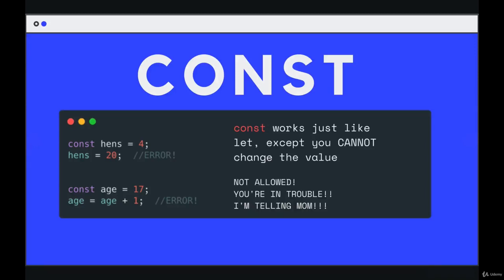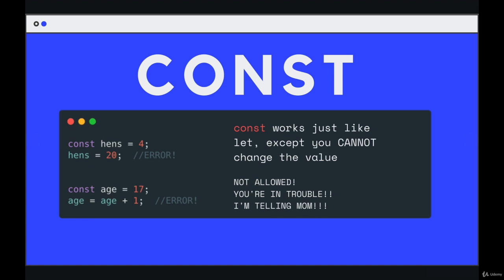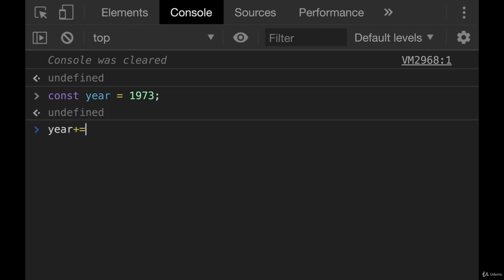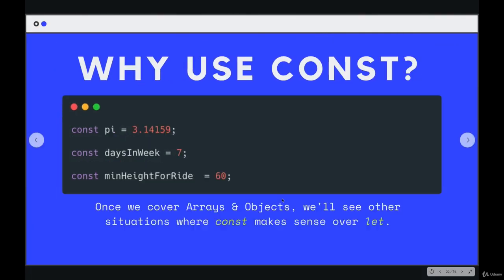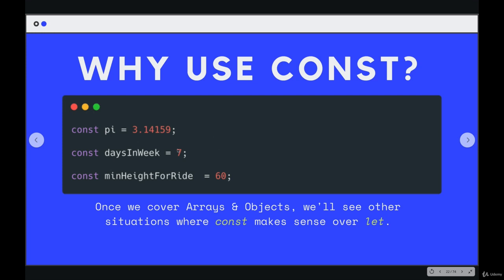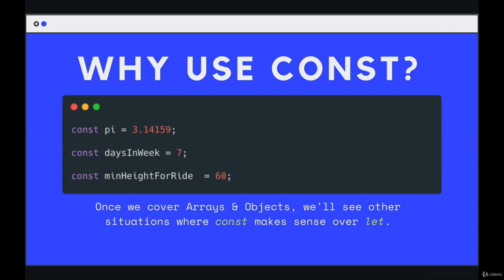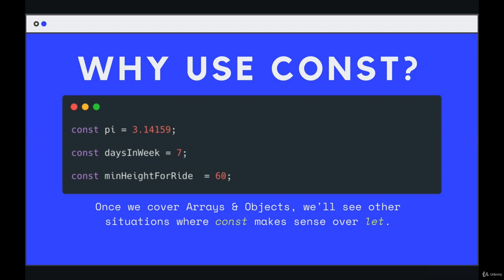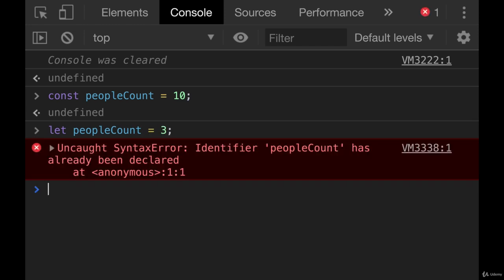12 Introducing Const